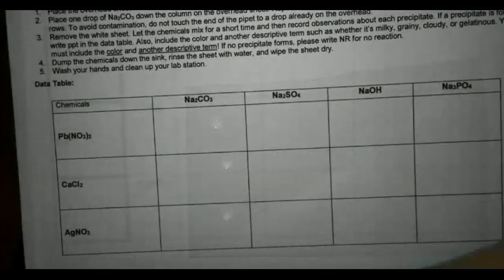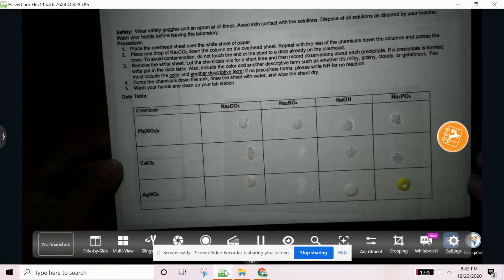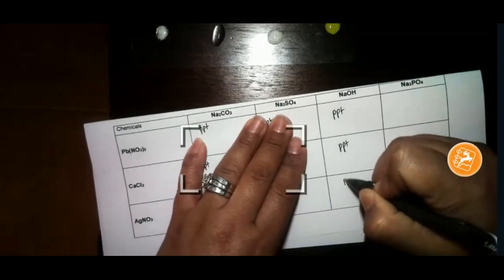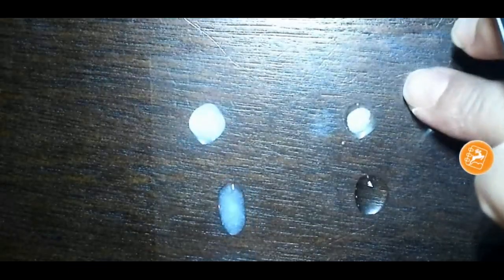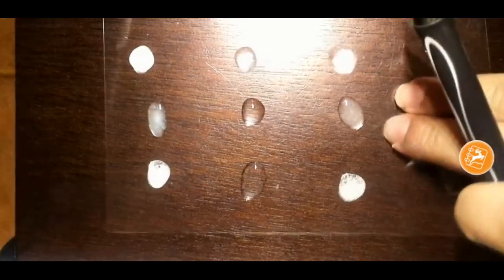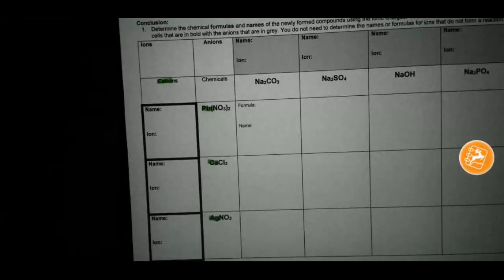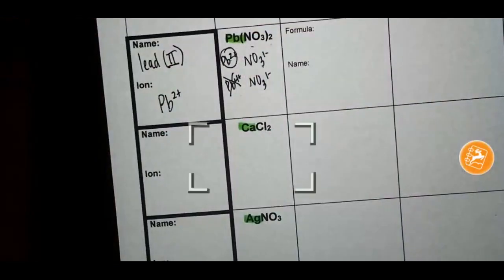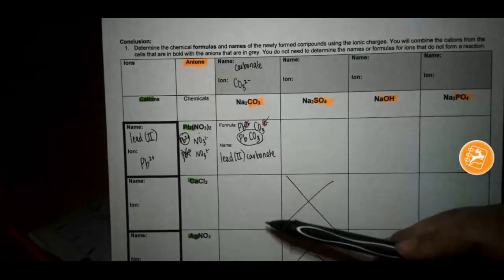Name That Precipitate Data Collection and Conclusion Video